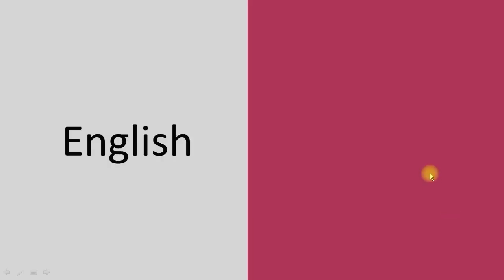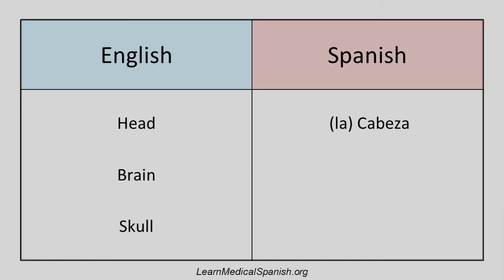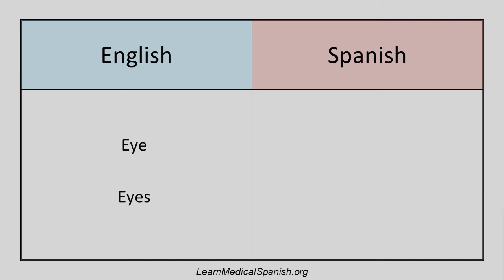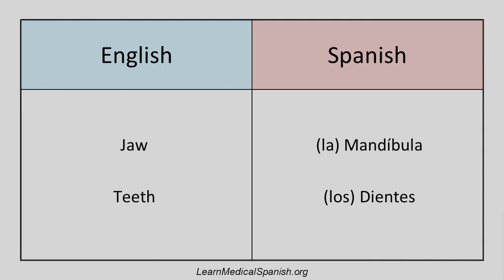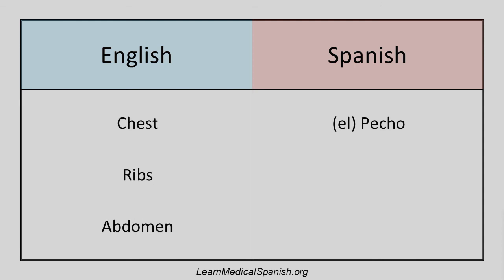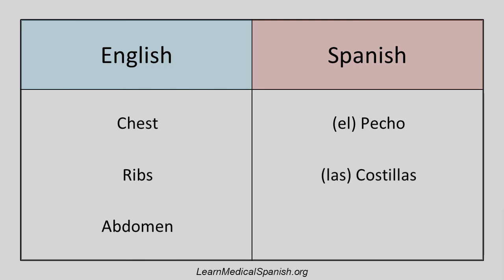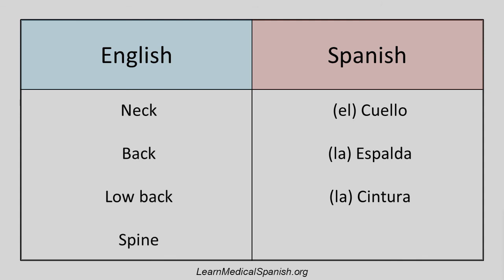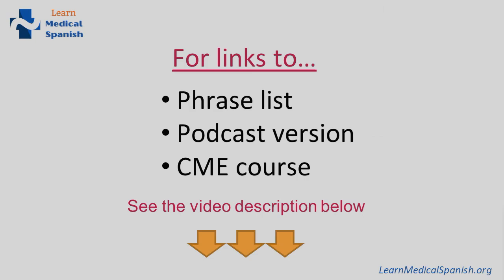Spanish Anatomy Overview - Part 1 (trauma focus)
Today I'll go over a list of anatomy terms in Spanish.  (This is part 1 of a 2-part series.) The focus here is anatomical terms you’d use during a trauma exam, but it’s a pretty good head-to-toe overview of Spanish anatomy in general as well.

For more help with medical Spanish vocab, check out the resources below!

About this video:
Ben Tanner PA-C walks you through anatomical terms in Spanish, starting at the top of the body and moving down. In this video he covers about half of the body, including the Spanish terminology for major anatomical structures.  He shares the phrases in English and Spanish so you can get some medical Spanish practice as you go along.  He focuses on larger structures you might talk about during a physical exam after a car accident or another type of trauma.